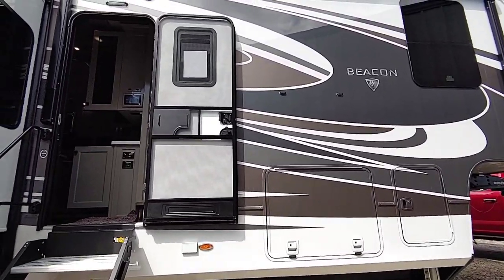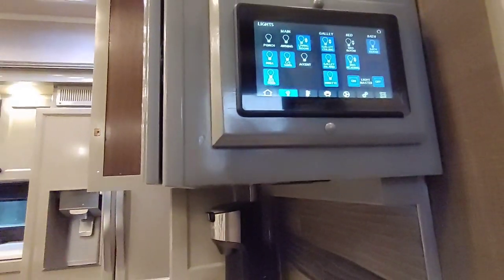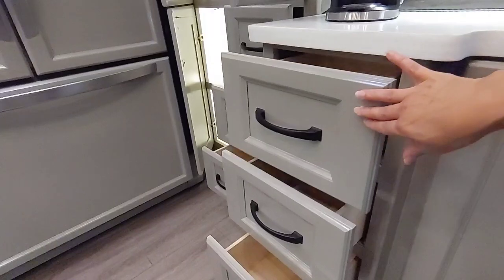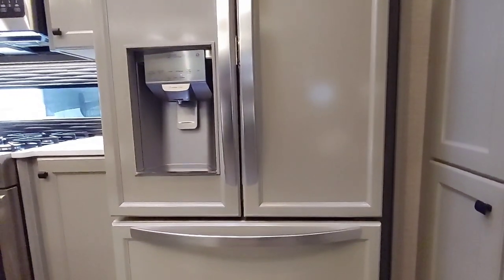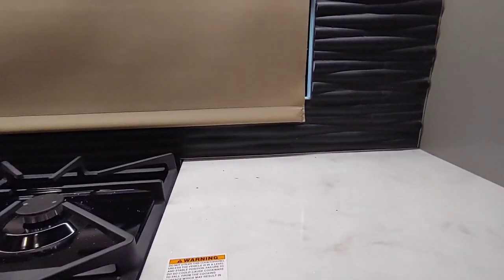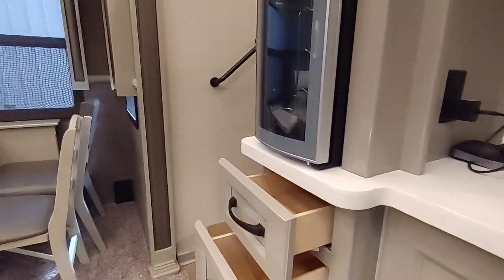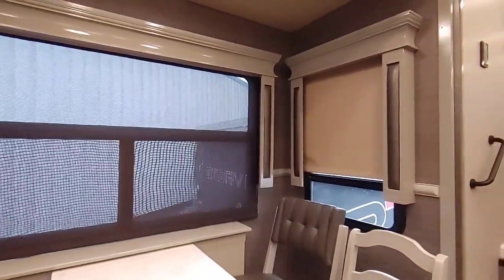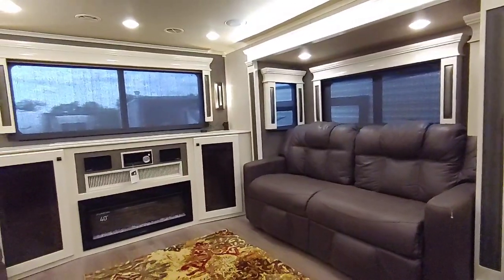OUR NEW FIFTH WHEEL! Interior Tour of the Vanleigh Beacon 42RDB!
Thank you for checking out my new channel!

Leave feedback and comments below so I can improve the content I post!